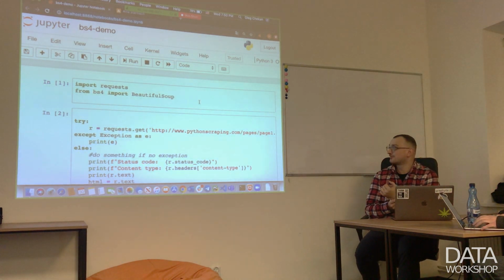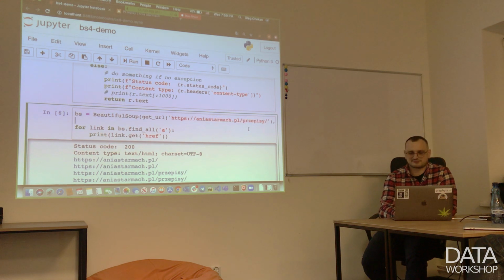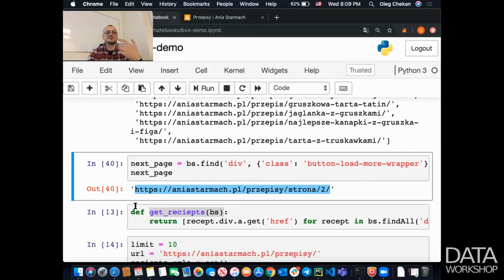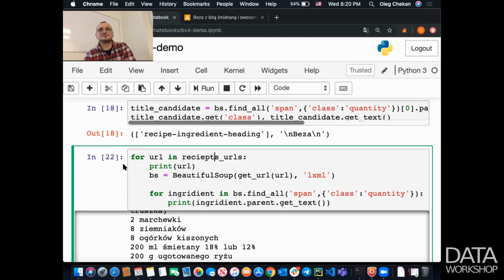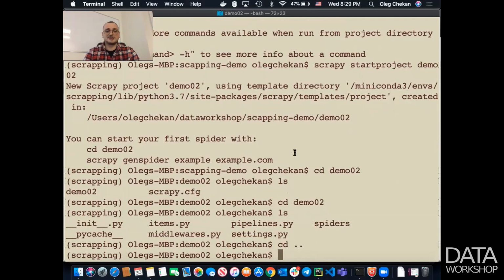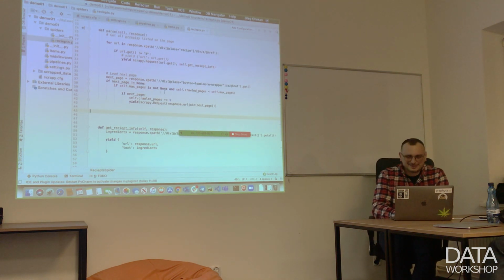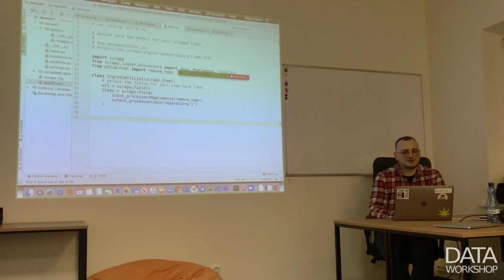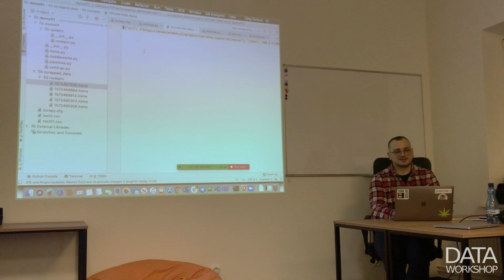Scraping | DW Community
DW Community | workshop:  "Scraping".

The material was created during the DW group meeting in Krakow. Activities in this city are coordinated by Paweł Dulak & Krzysztof Dudek.

Editing the recording: Michał Kołodziejski

You'll find mentioned people in channel

*Materials from the previous five challenges are still available but are in Polish. No worries if you don't know Polish. We're preparing content about ML in English. Be patient and follow our activity :)